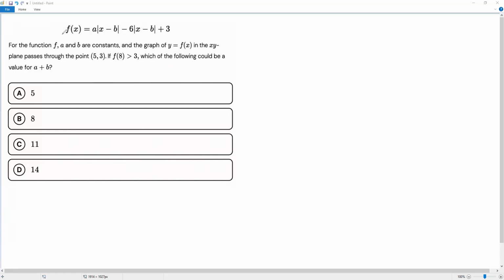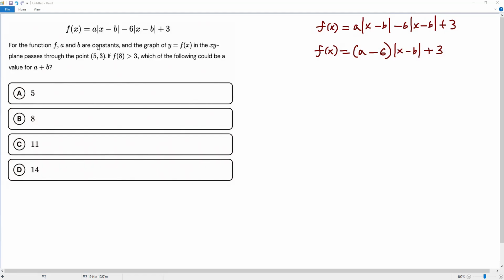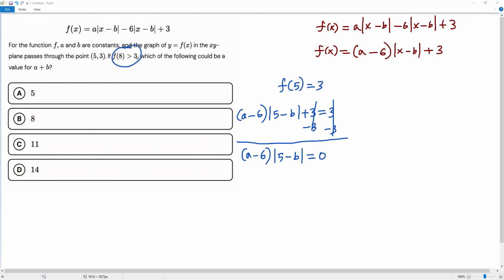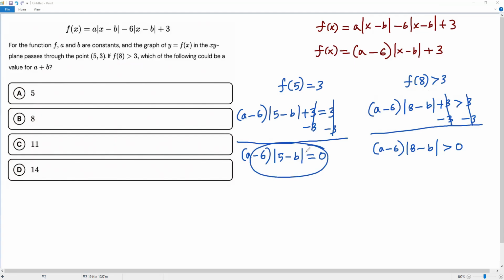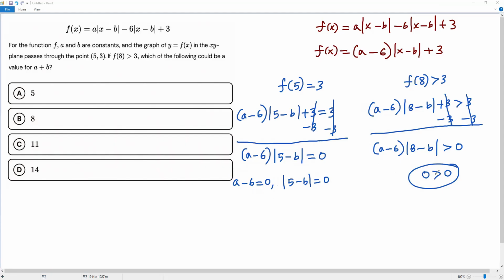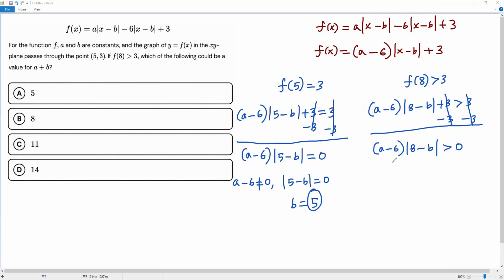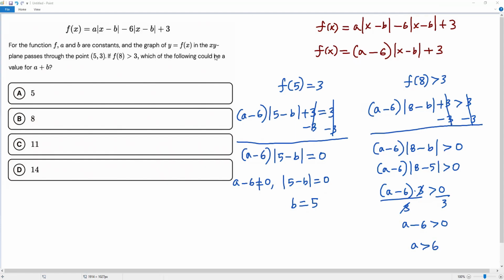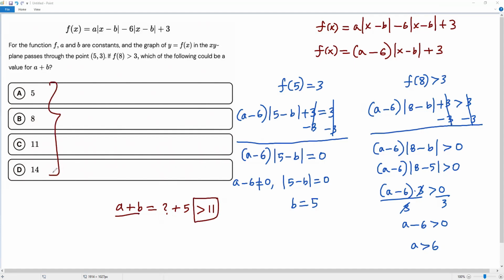Digital SAT Math | Solve for a + b in This Tricky Absolute Value Problem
f(x) = a|x - b| - 6|x - b| + 3

For the functionf, a and b are constants, and the graph of y = f(x) in the xy-plane passes through the point (5, 3). If f(8) is greater than 3, which of the following could be a value of a + b?

A)  5
B)  8
C)  11
D)  14

Master the absolute value function with this step-by-step breakdown. Learn how to solve complex algebra problems and determine conditions for unknown variables.

This tutorial focuses on a specific absolute value function problem involving the expression f(x) = a|x-b| - 6|x-b| + 3. You will walk through the logic required to analyze graph coordinates and inequality constraints, specifically working with the point (5,3) and the condition f(8) is greater than 3. This is an ideal resource for students preparing for advanced algebra exams or anyone needing extra help with function graph analysis.

By the end of the walkthrough, you will understand the precise steps needed to isolate variables and conclude that a+b must be greater than 11. We break down the absolute value equations into manageable parts, ensuring you can replicate this method for similar math problem solving on your own tests. Whether you are stuck on the initial setup or the final inequality, these techniques simplify the path to the correct solution.

0:00 Analyzing the Absolute Value Function
0:53 Applying the Point Coordinate Constraints
1:42 Evaluating the Inequality Condition
4:06 Determining the Range of Possible Values